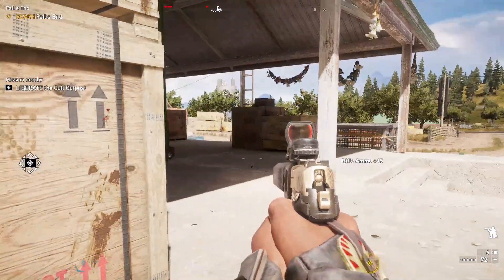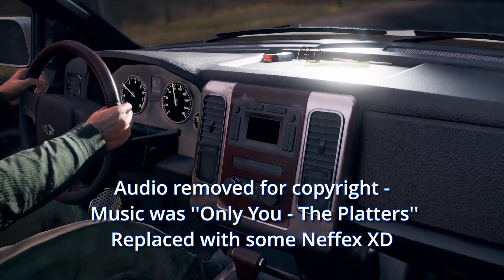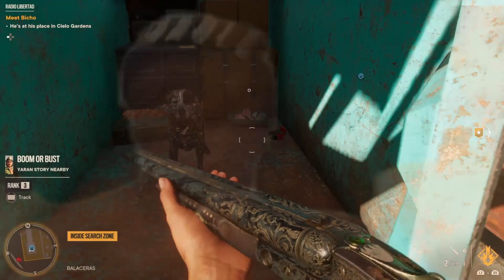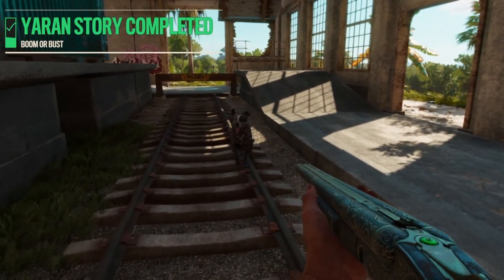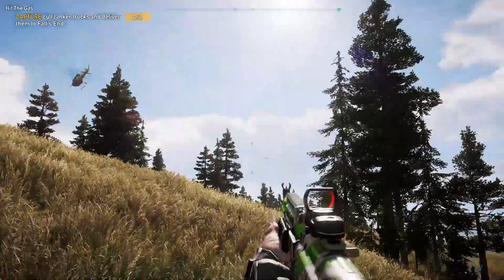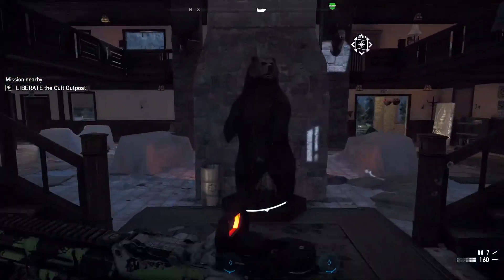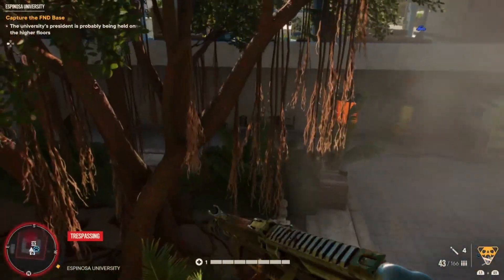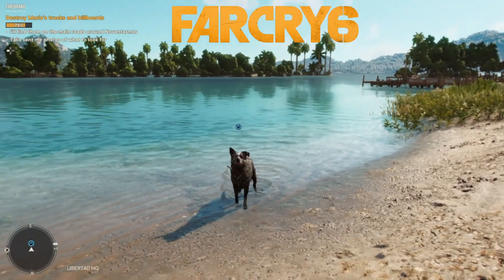Boomer vs Boom Boom: Who's the better Far Cry dog?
Andrew will be giving a backstory of Boomer's life in far cry 5, how he ended up in far cry 6 as well as a comparison of he operates in both games to determine their similarities and differences to see who's more effective during gameplay.

Video Edited by: Andrew